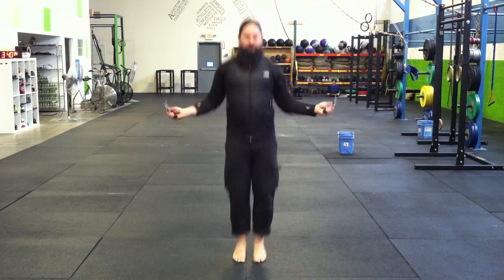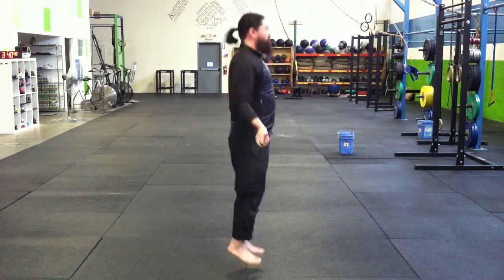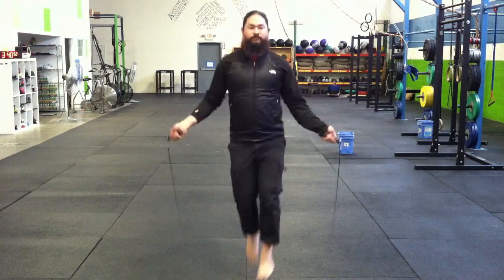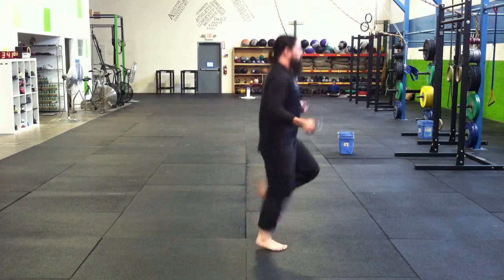Running Technique Tip - Jumping Rope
This video is about Running Technique Tip - Jumping Rope